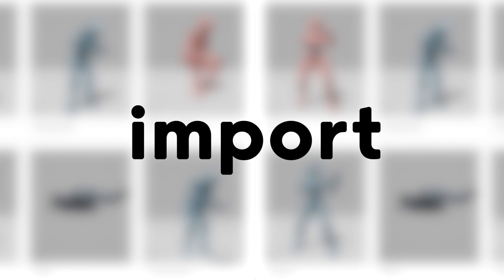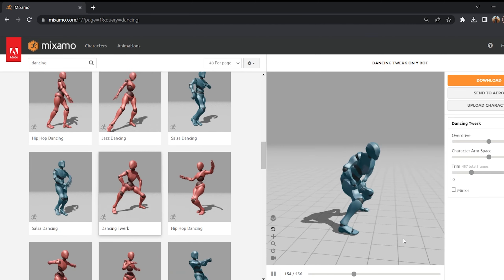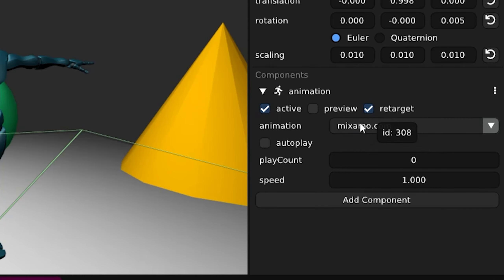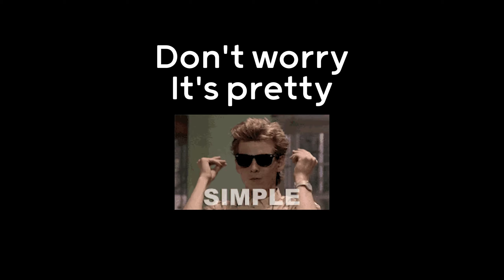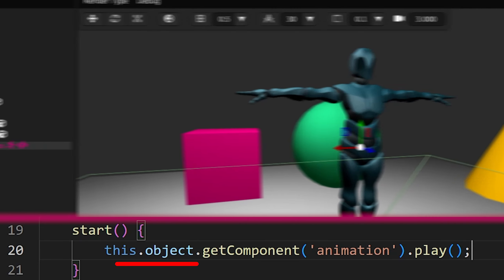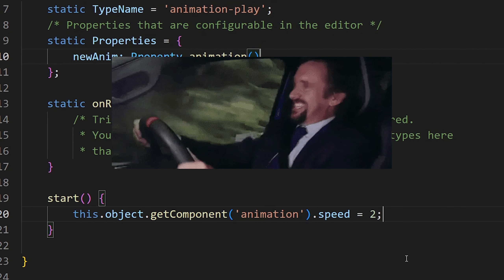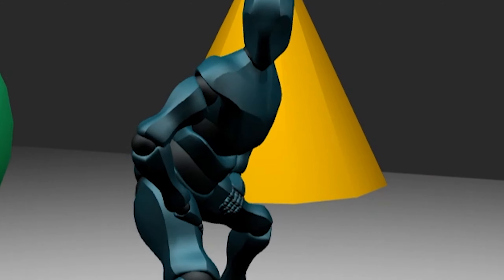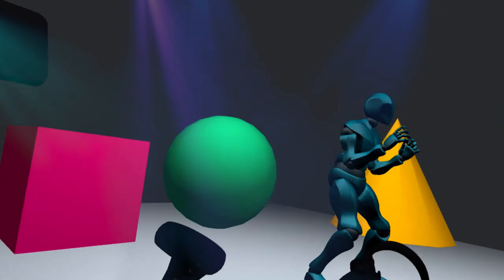Mixamo to Wonderland Engine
Learn how to animate 3D characters in Mixamo and import them into Wonderland Engine for Free!

Wonderland Engine is great for web developers and XR developers, whether coming from Unity, Unreal Engine or Godot.